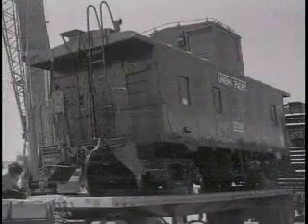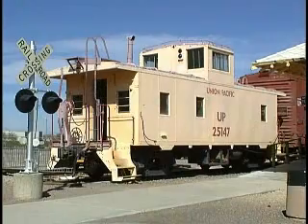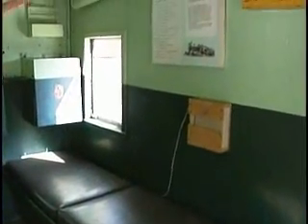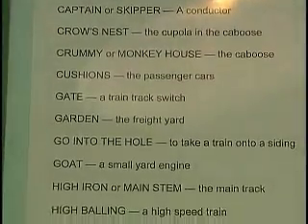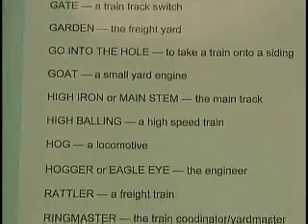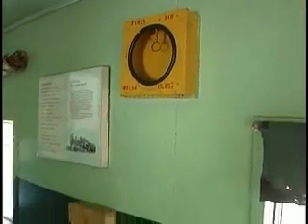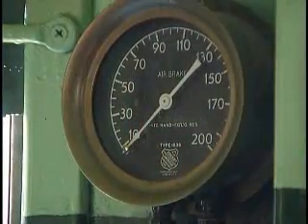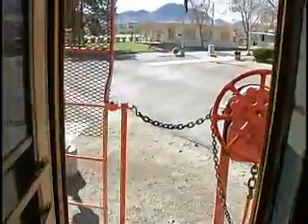Train Caboose & Railroad Cars at the Clark County Museum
The Union Pacific Railroad played an important role in the founding of Las Vegas. At the Clark County Museum, you can see a UP caboose, box car and even a railroad train depot. Entry into the museum is just $2.